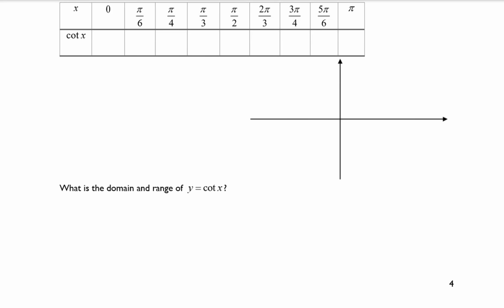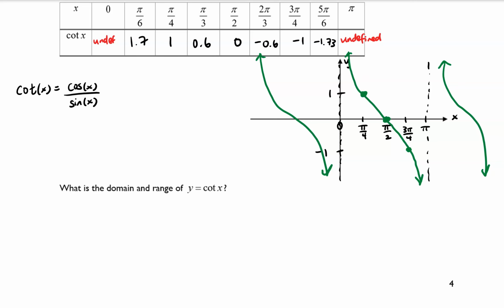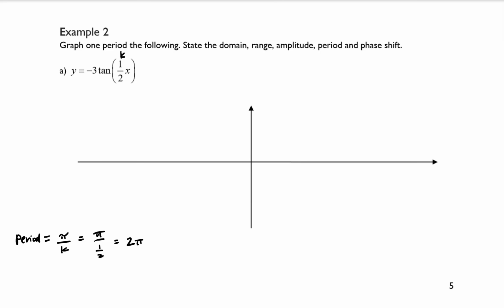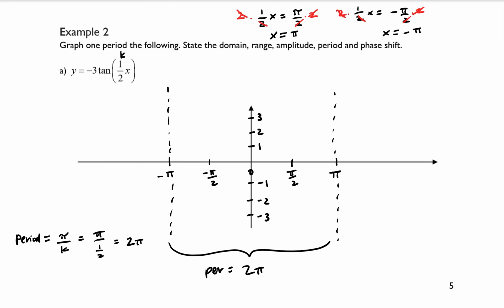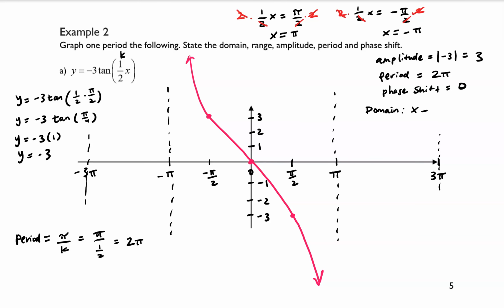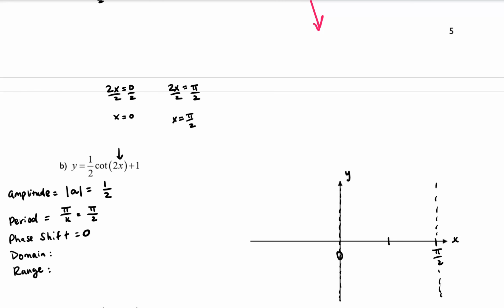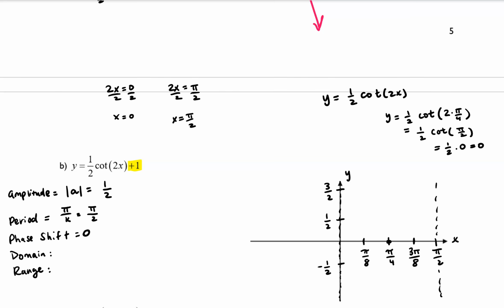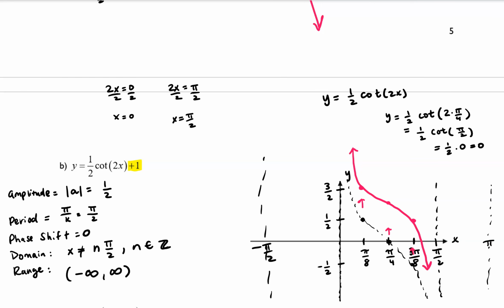Graphs of the Other Trigonometric Functions Part 4